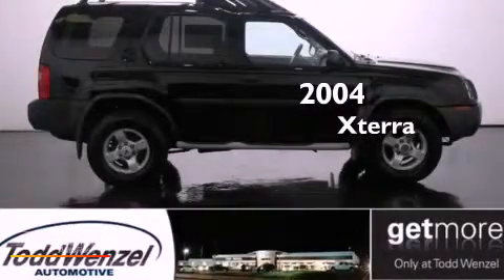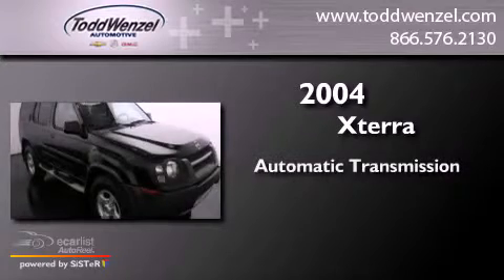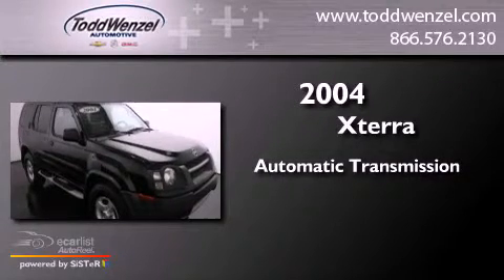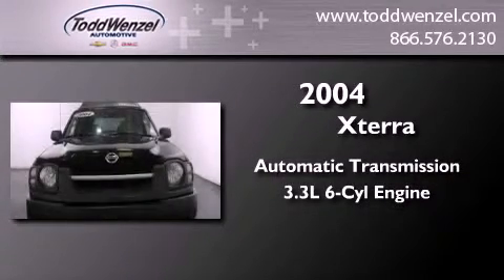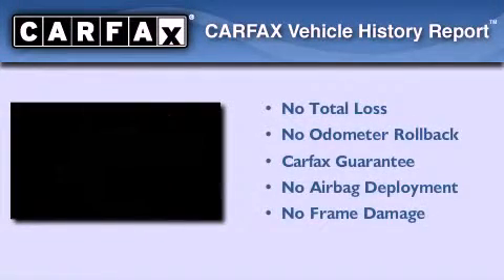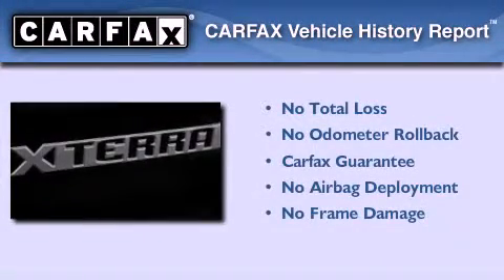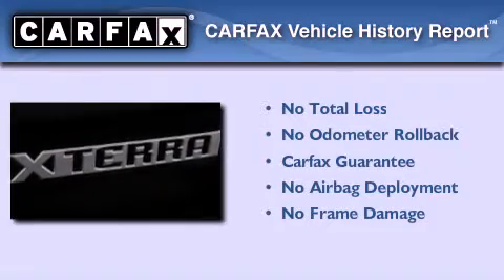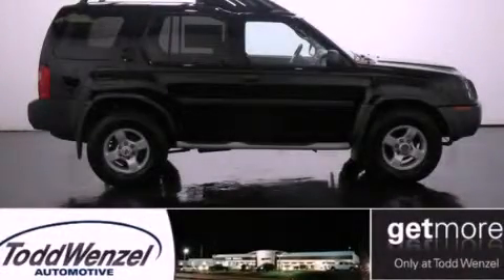2004 Nissan Xterra Gran Rapid MIssissippi 49512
Year : 2004
 Make : Nissan
 Model : Xterra
 Engine : 3.3L SOHC SMPI V6 engine
 Trans . : Automatic
 Exterior : Black
 Miles : 92,590
 Interior : Other